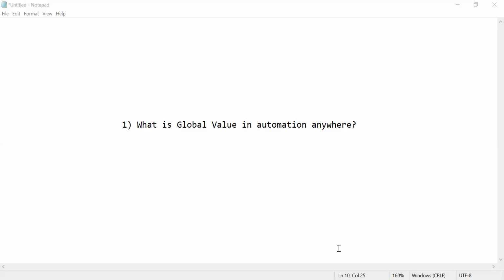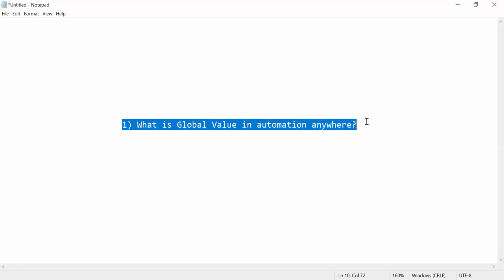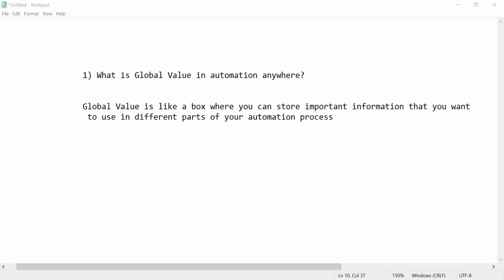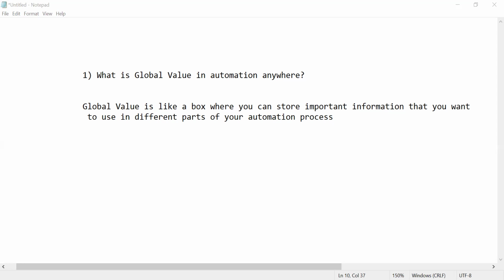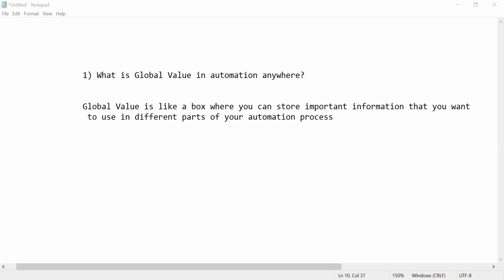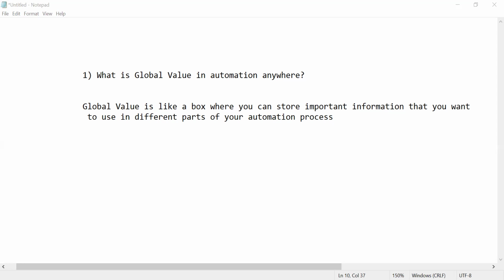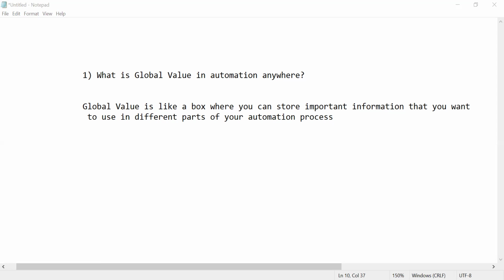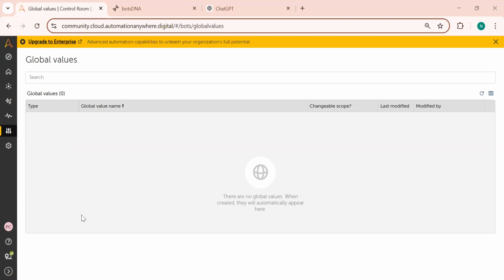What is Global Value in Automation Anywhere? Explained!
Discover the concept of Global Value in Automation Anywhere and how it simplifies bot development! Learn how to use this feature to manage dynamic variables across multiple bots and ensure consistent data updates. Perfect for beginners and seasoned developers aiming to optimize their RPA processes. Watch now to enhance your automation skills!

@Rpa Automation a360 Automation anywhere